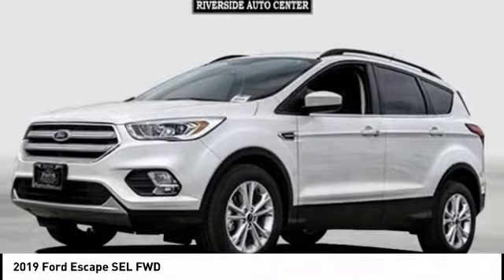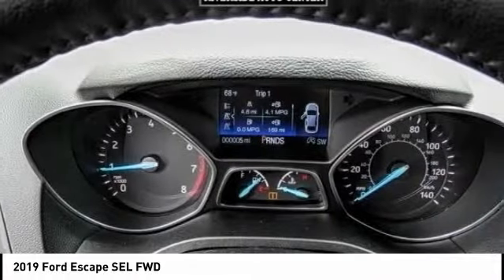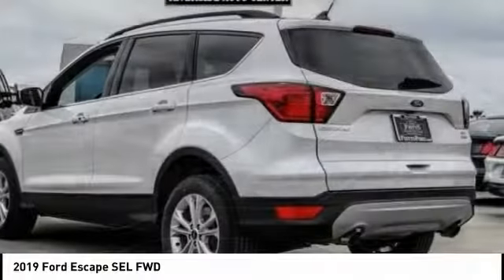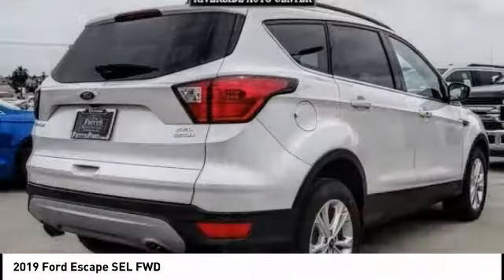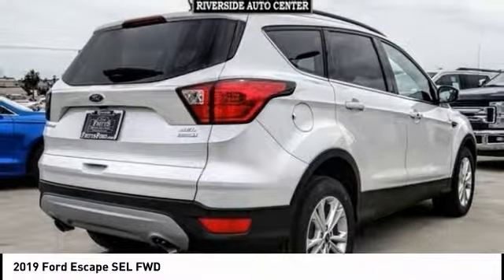2019 Ford Escape RIVERSIDE,TEMECULA,SAN BERNARDINO,MORENO VALLEY,FONTANA 91268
2019 Ford Escape SEL FWD

Fritts Ford
8000 Auto Drive

FRITTS FORD, PROUDLY SERVING RIVERSIDE, TEMECULA, SAN BERNARDINO, MORENO VALLEY, FONTANA, AND SURROUNDING CALIFORNIA LOCATIONS. THIS WHITE PLATINUM METALLIC TRI-COAT 2019 Ford ESCAPE IS EQUIPPED WITH A ENGINE; 1.5L ECOBOOST, AUTOMATIC TRANSMISSION, AND RECEIVES AN ESTIMATED 23 City/30 Hwy MPG. 2019 Ford ESCAPE SEL FWD Stock #: 91268 | VIN: 1FMCU0HD4KUB62181 | 2019 Ford Escape SEL FWD Fritts Ford